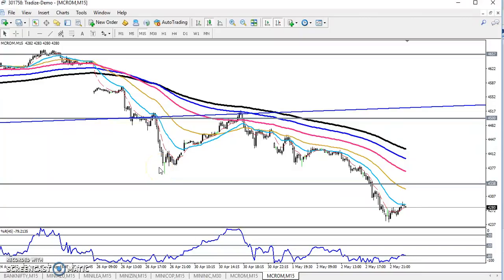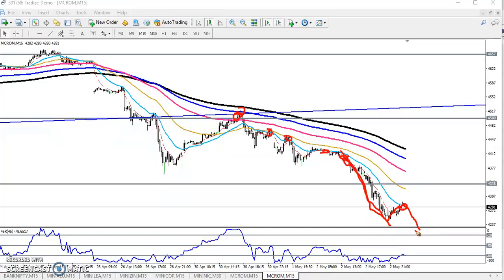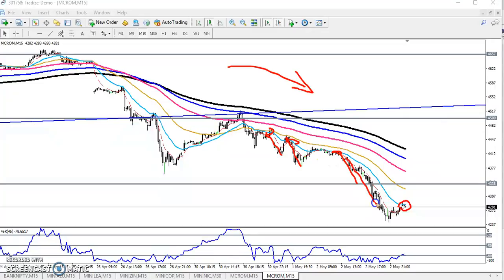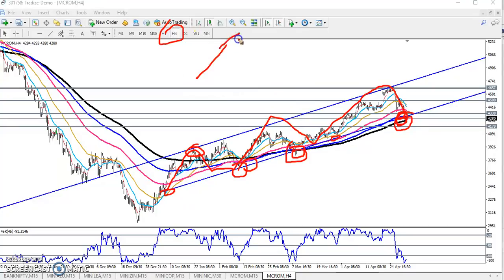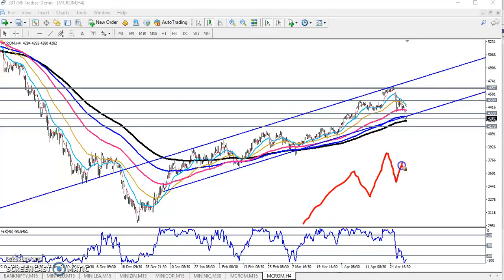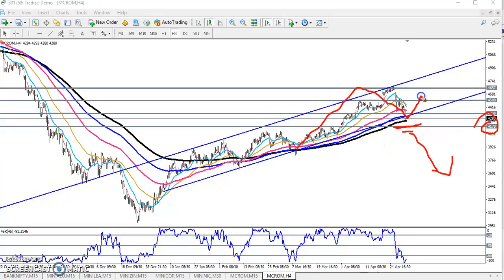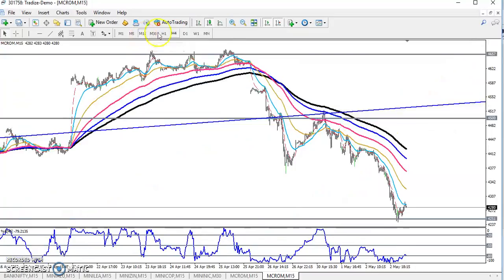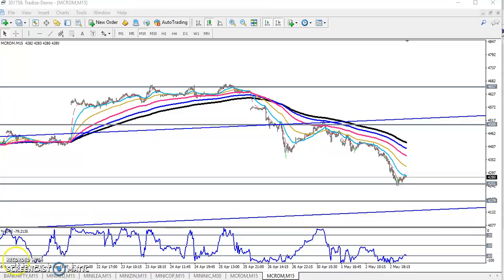Today MCX Crude Oil Market Research 03.05.2019 (English)